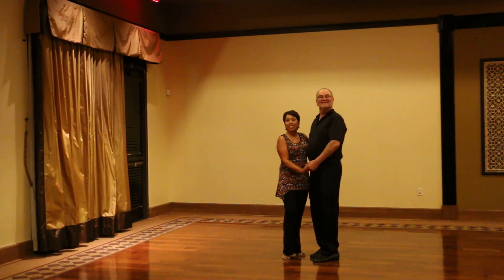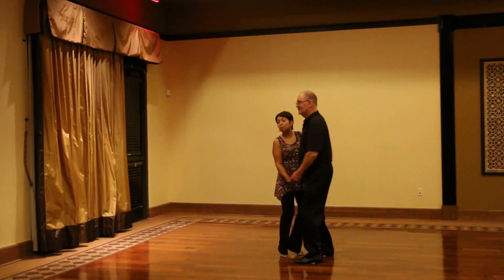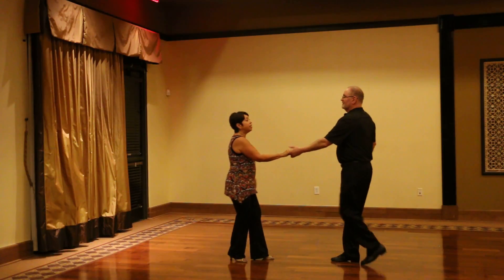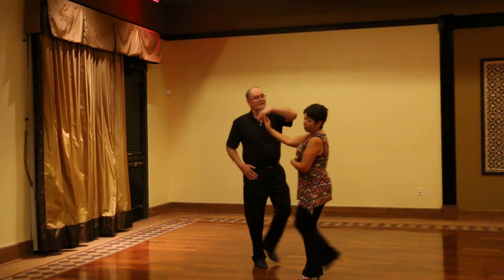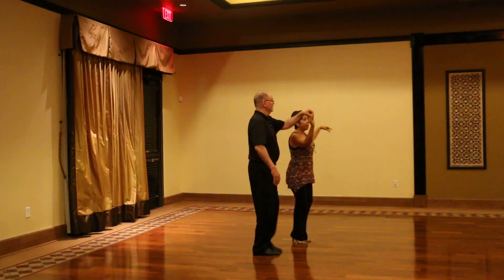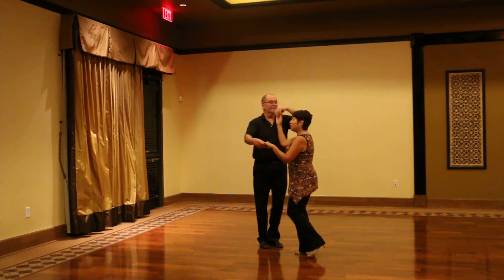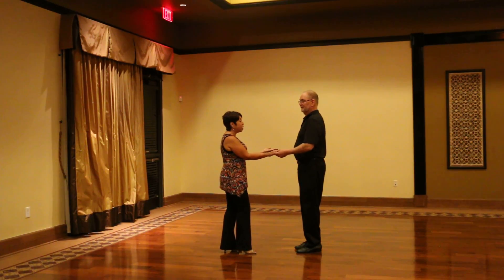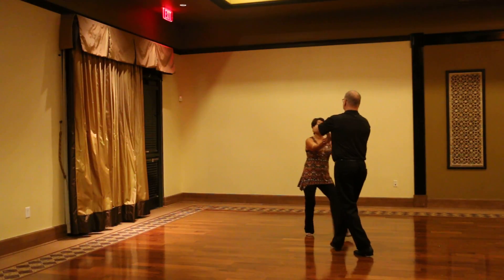East Coast Swing triple time intermediate Lesson #1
SCF Social Dance Club
Liz & Steve Becker